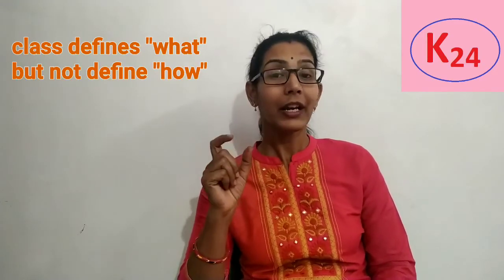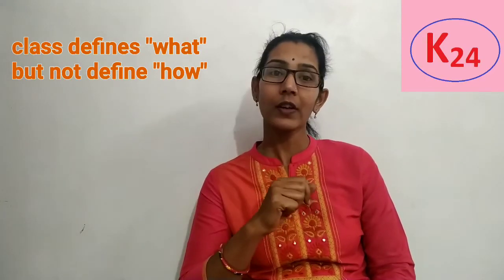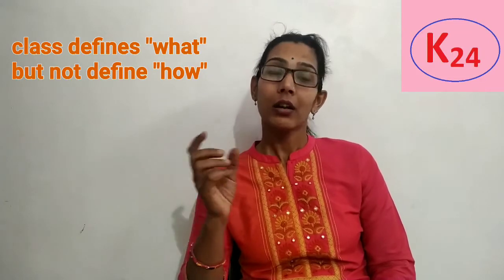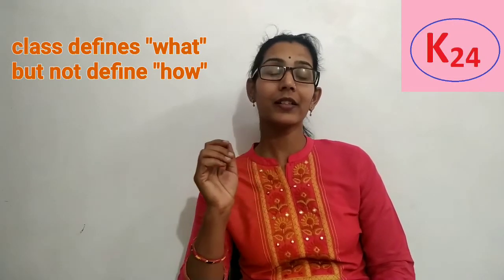Object and Classes in C++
This explains the features object and class of C++. Also describe difference between class and structure.
If u need more videos related to C++ then please see the playlist of C++.